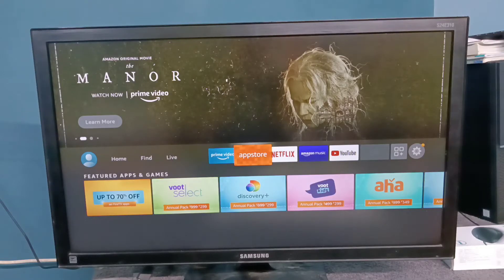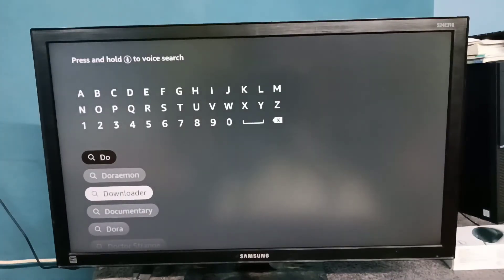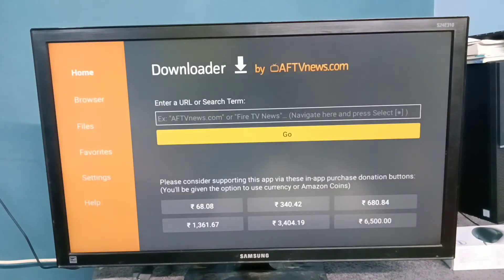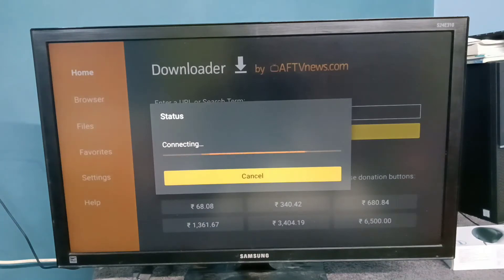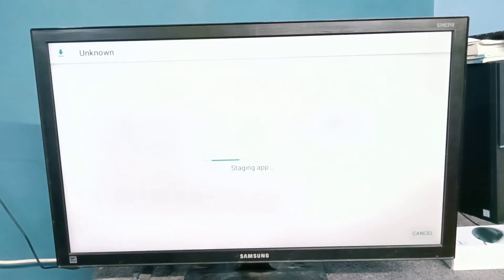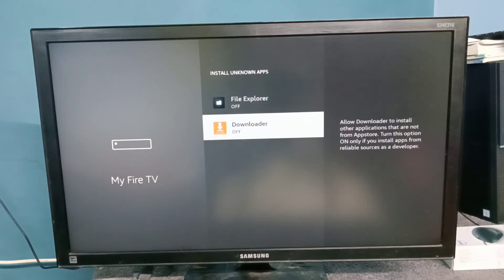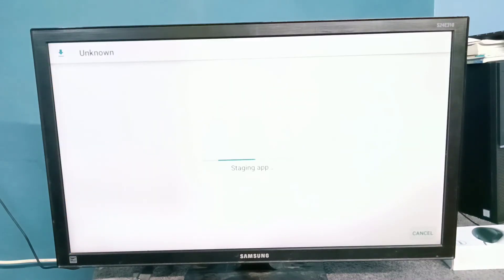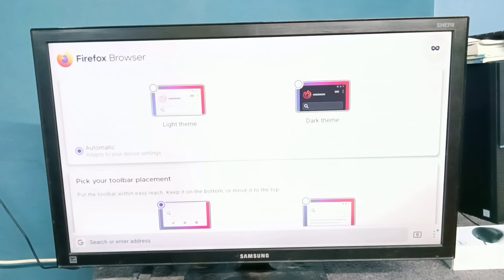How to Install APK on Amazon Fire TV Stick Lite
How to,
Fire TV Stick,
amazon,
TV Stick,
media stick,
android,
OTT,
ott platform amazon,
ott platform,